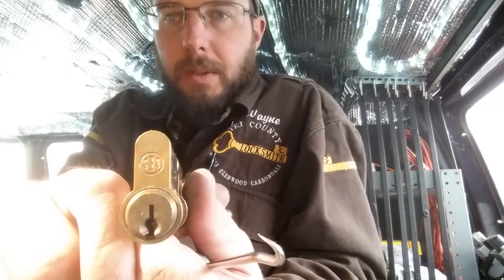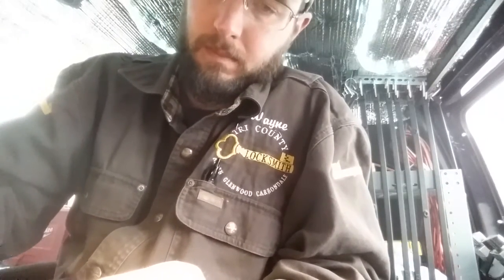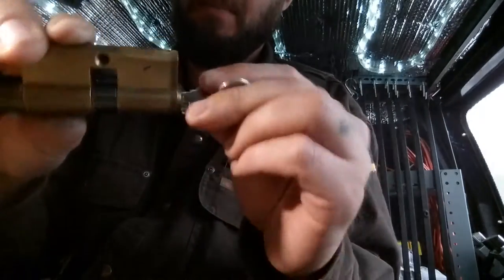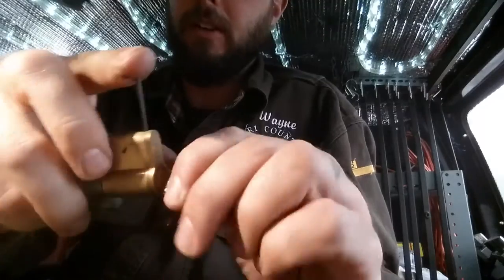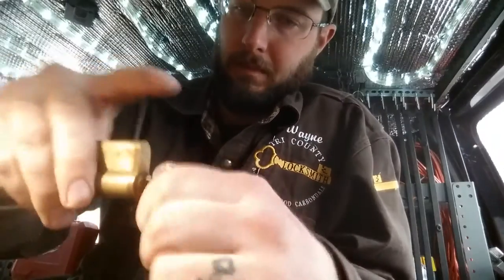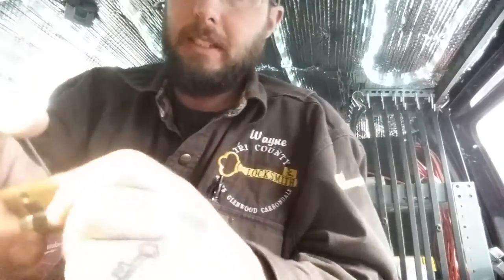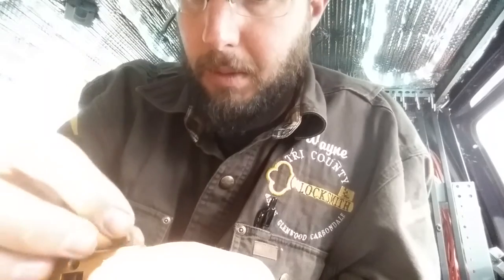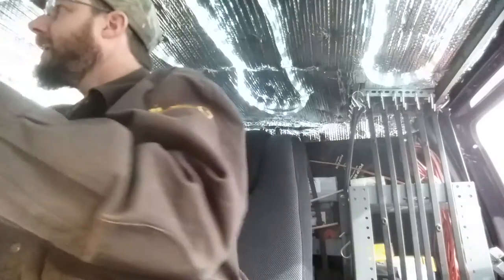CES LOCK Profile Cylinder Re key and Tricky Cover Replacment. How to rekey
CES LOCK Profile Cylinder Re key and Tricky Cover Replacment. How to re-key.